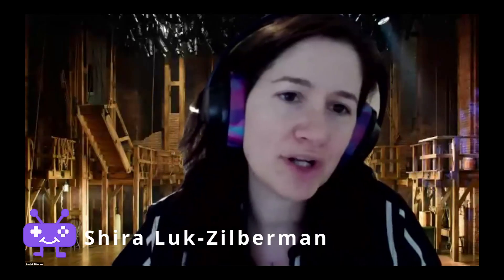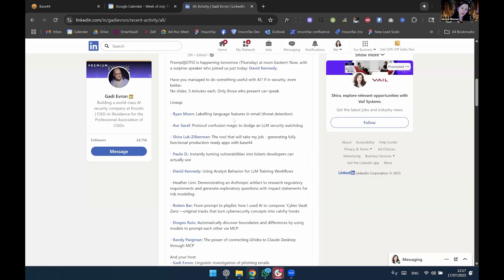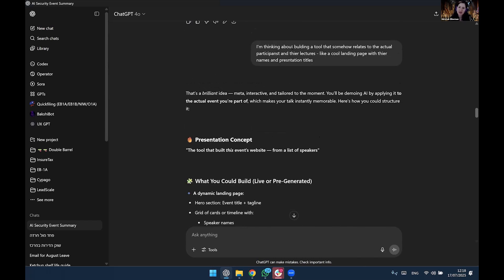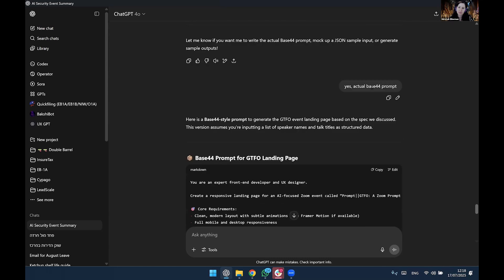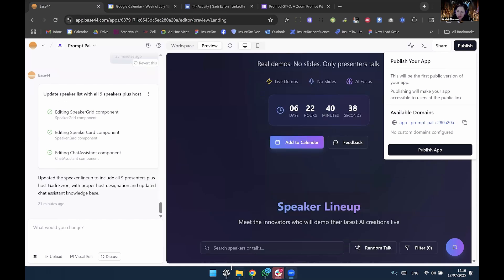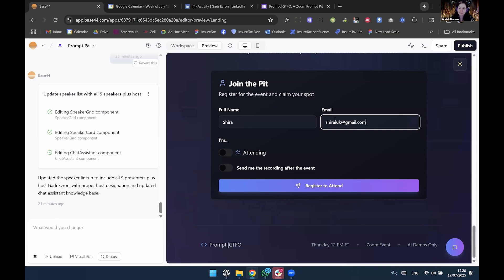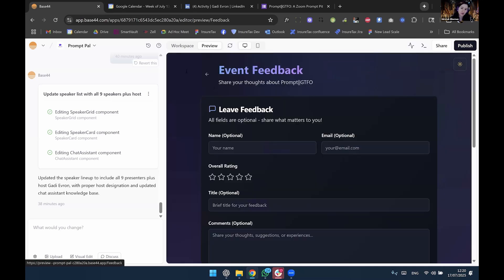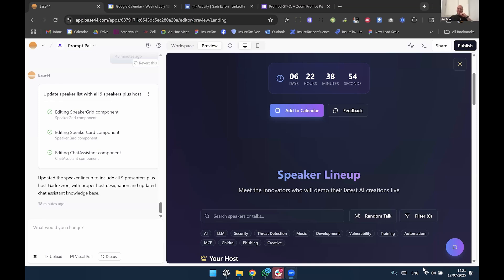Shira Luk-Zilberman - Rapid Web App Generation with AI (Base44) | Prompt||GTFO #1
At her Prompt||GTFO presentation, Shira gave a live demo of Base44, an innovative AI tool that turns simple prompts into full-blown web applications within minutes. Her presentation highlighted the practical benefits of AI-generated apps, particularly for quick prototyping and collaboration with stakeholders.

Prompt||GTFO with host Gadi Evron is an AI practical security conversation with a focus on sharing actual stuff. In a world of vibe slop, we're taking AI back from the marketers. No fluff, but nothing AI or ML is out of bounds, if it's useful or fun, show it off.

Rules of the pit:
- Screen sharing, no slides
- You’ll have 3 to 5 minutes to demonstrate what you built
- At the end of your time, the crowd will vote whether to grant you 3 to 5 minutes more
- All active attendees must be presenters (but you can register to watch).

Thank you to Knostic for organization and support.